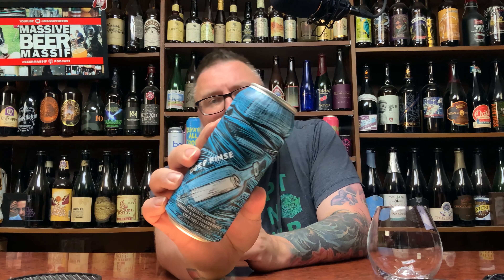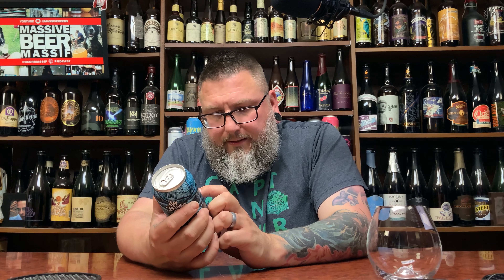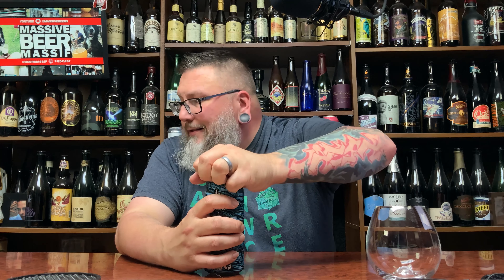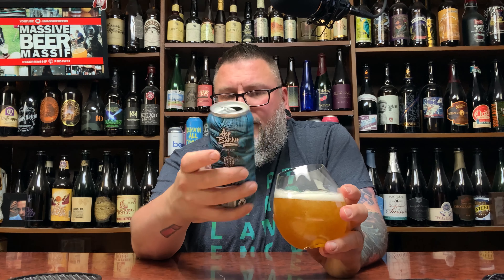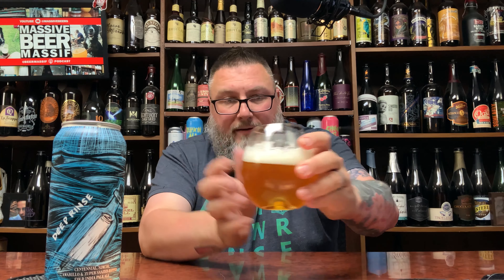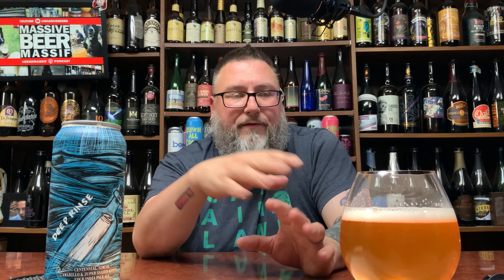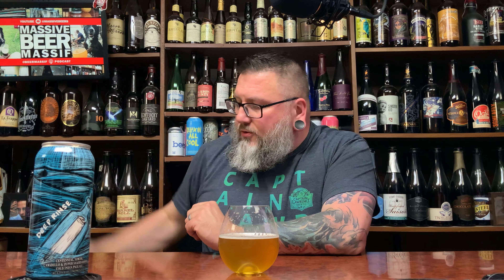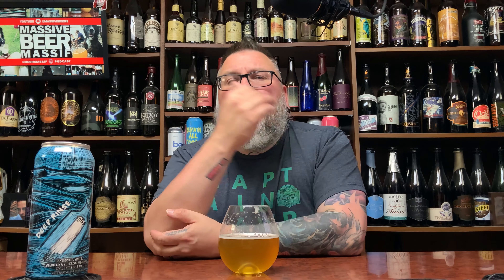Massive Beer Review 2746 Hop Butcher for the World Deep Rinse "Cold" IPA